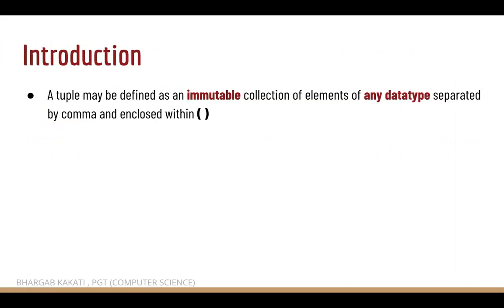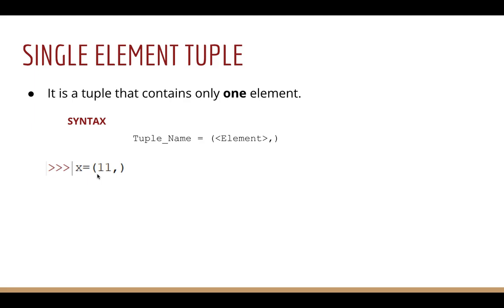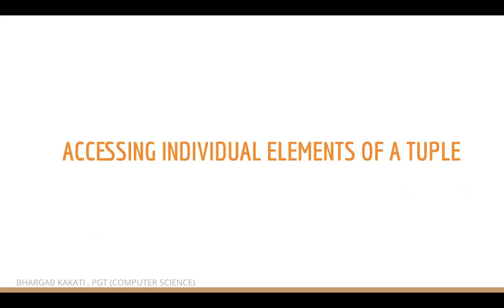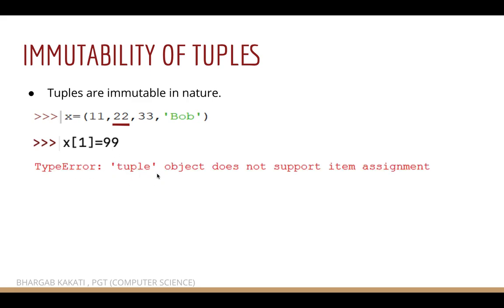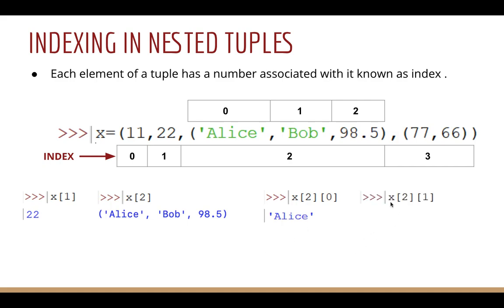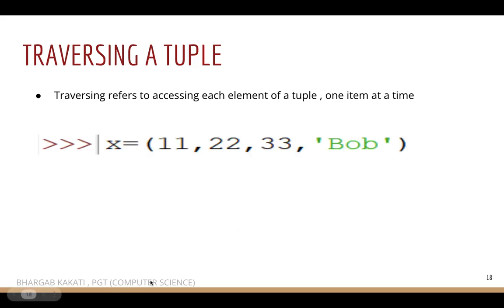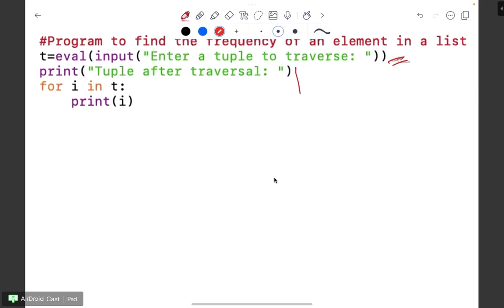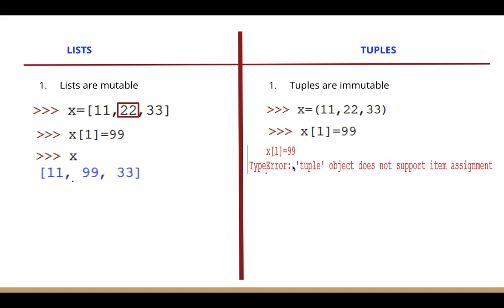#1 Introduction to Tuples | Class 11 CBSE Computer Science and IP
Welcome to Computer Science (083) for Class 11 by Bhargab Kakati. This part deals with the chapter tuples for Class 11 CBSE computer science , IP and also for other python learners .

This part deals with a brief introduction to tuples in python along with various basic elements of lists with hands on practical implementation

Topics Covered :
00:14 Syllabus
00:25 introduction to tuples
03:21 single element tuple
05:45 indexing in tuples
07:35 accessing individual elements of a tuple
09:58 immutability of tuples
11:35 nested tuples
14:58 accepting a tuple from the user
17:21 traversing a tuple
23:45 difference between tuple and list

This is a hands on session in Python(Python 3.x) . Therefore, it is recommended to practice the codes as you watch the video to gain maximum benefit. I have used IDLE for this video, but you can choose any IDE of your choice and implement the codes.

tuples in python | tuples class 11 chapter 11  | class 11 XI computer science sumita arora preeti arora | python program to traverse a tuple | immutable tuples